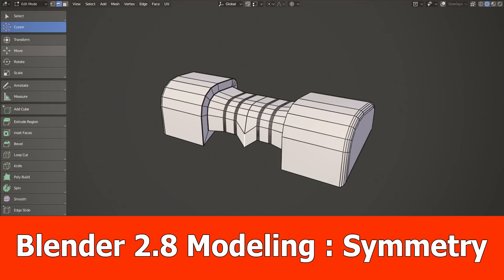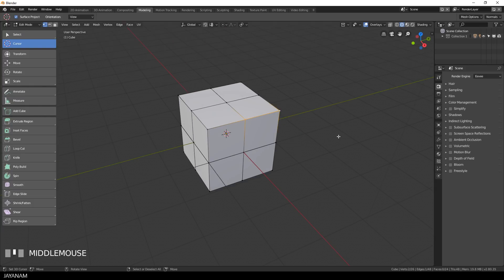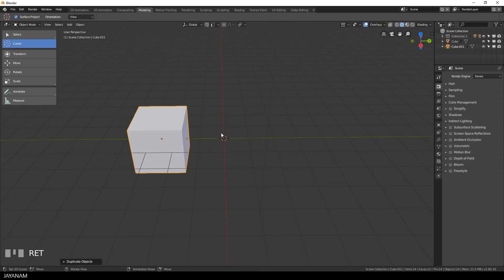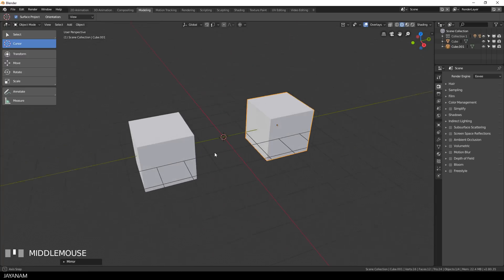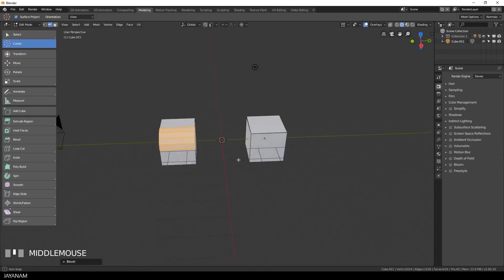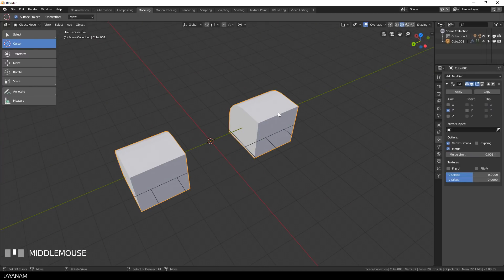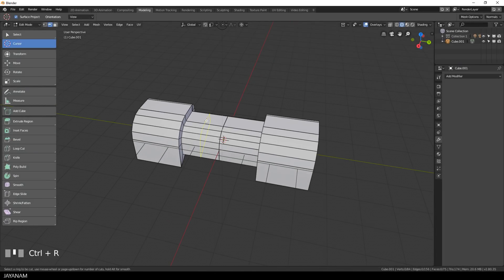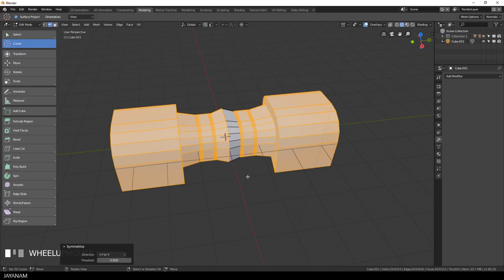Blender 2.8 Modeling Beginner Tip : Symmetry & Mirror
Here is a new Blender 2.8 modeling tip for beginners about symmetry and mirror for meshes.

I also explain how to auto merge vertices while snapping because I missed it in the previous tutorial.

For symmetrizing I show the mirror feature, the mirror modifier and symmetrize. For this video I used the new Blender 2.8 version, I also show how to download it.